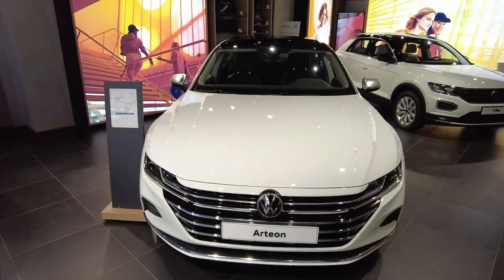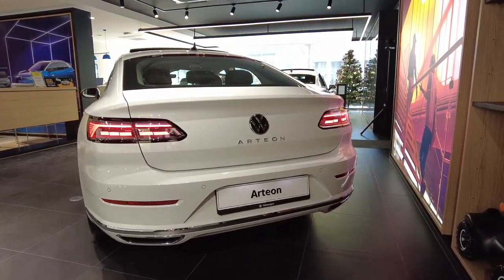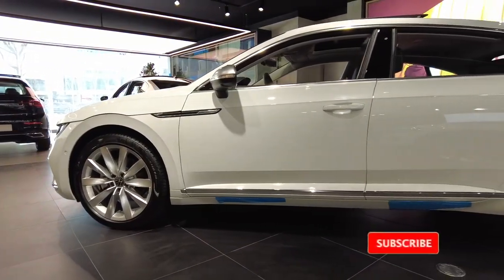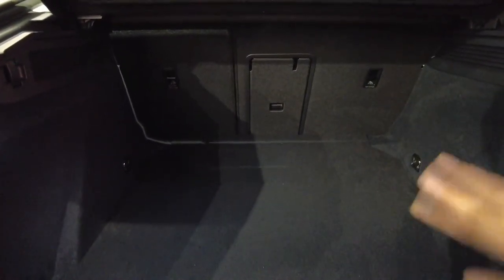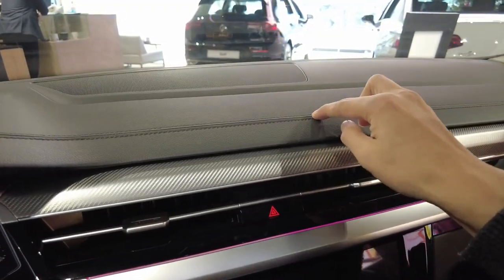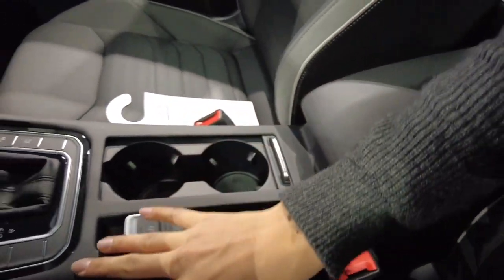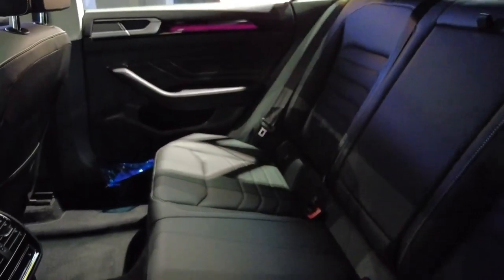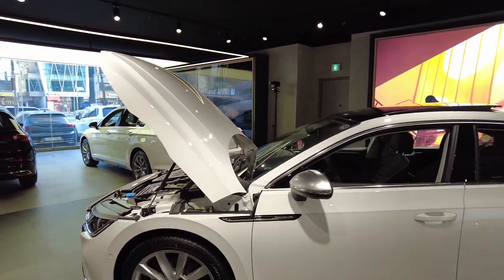2022 Volkswagen Arteon 2.0L TDI - [SoJooCars]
This video features 2022 Volkswagen Arteon 2.0L TDI

Look for: Jae Hwan Lim
Volkswagen City Store Klasse Auto
Located in Gangnam